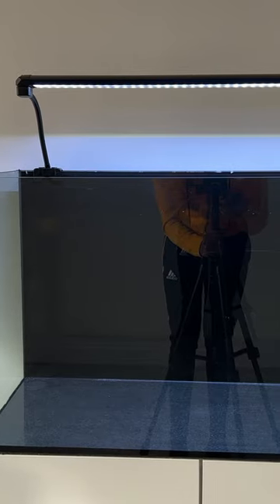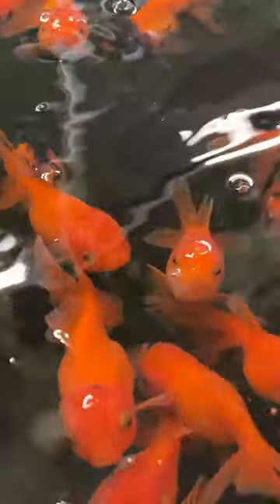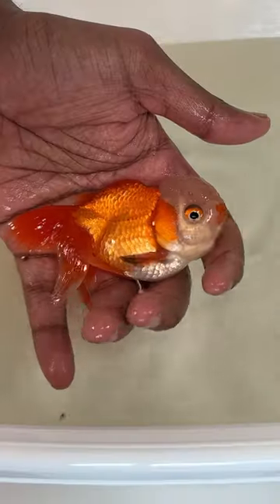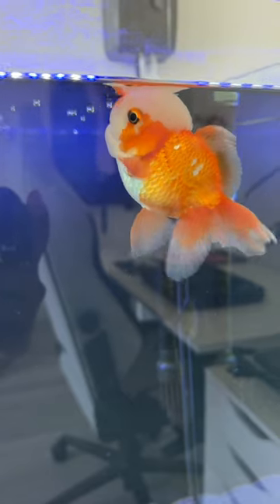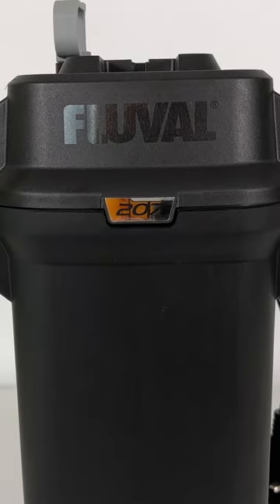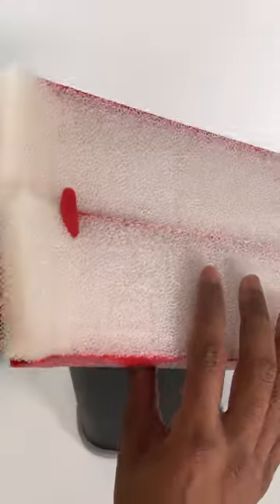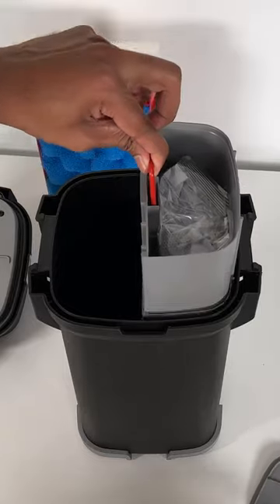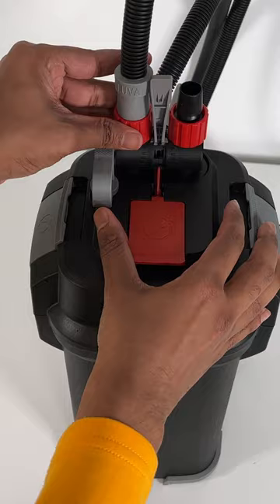Simple Fish Tank Setup 🐠 | Tamil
Hi guys,

For so long I wanted to setup a fish tank in my room. Here's a little glimpse of how I set it up. It's simple but gives the tank a classy look. For the full video, feel free to check it out on my channel.